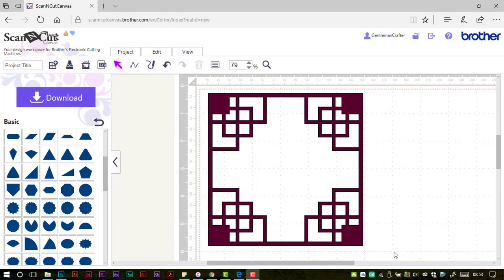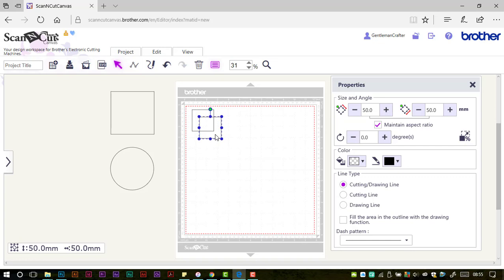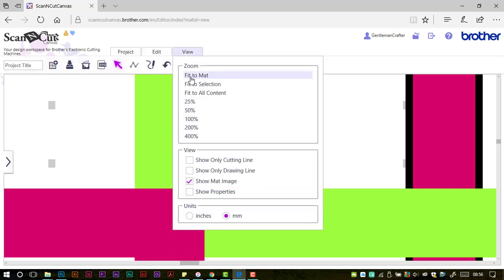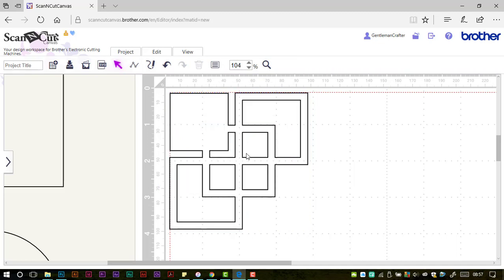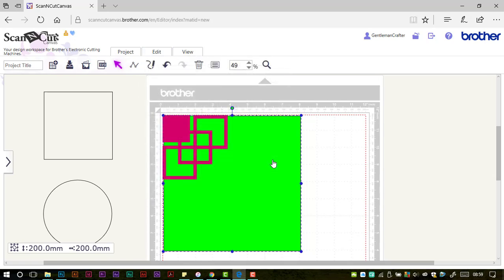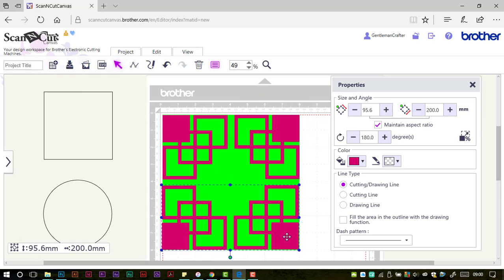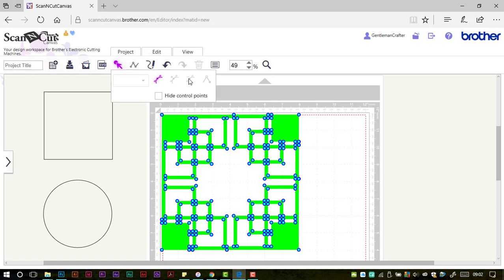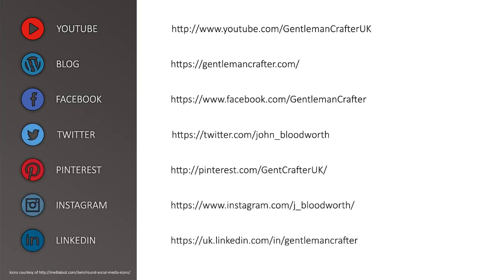Scan It Saturday 7 Designing An Art Deco Frame From Scratch In Scan N Cut Canvas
Jean-Marie asked about designing an art deco frame recently so I have popped together a very simple way of making an art deco frame in Scan N Cut Canvas from scratch.

Please note that the Scan N Cut Canvas software has been replaced by Brother Canvas Workspace. You may therefore find these videos more relevant to your interest...